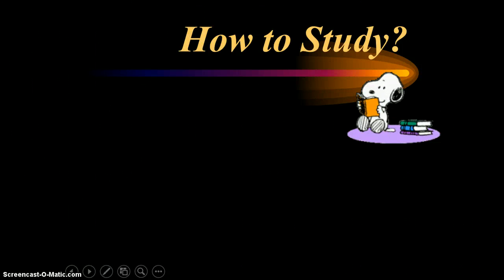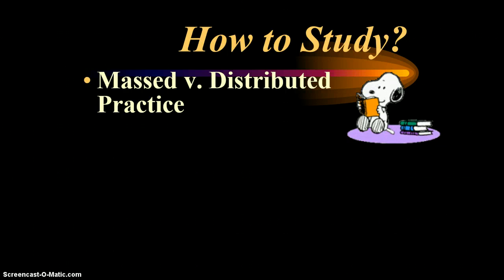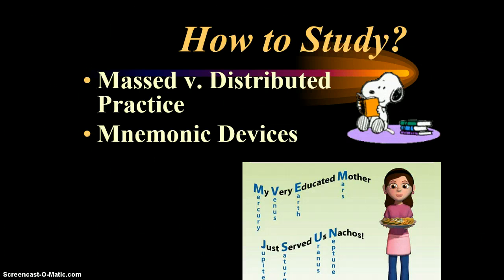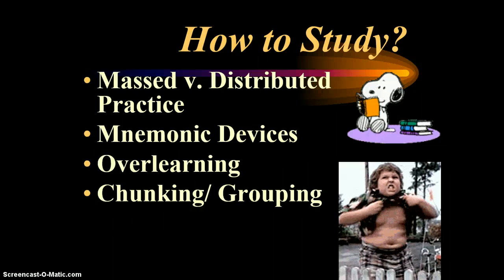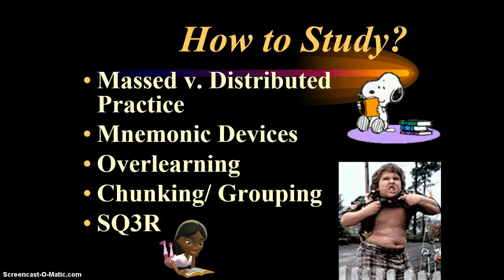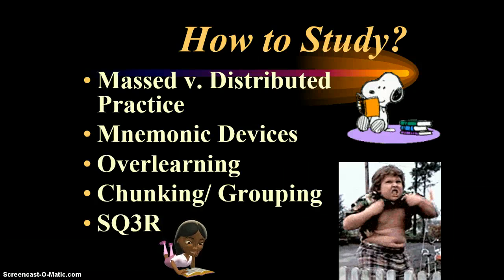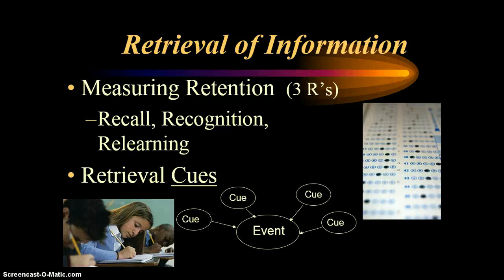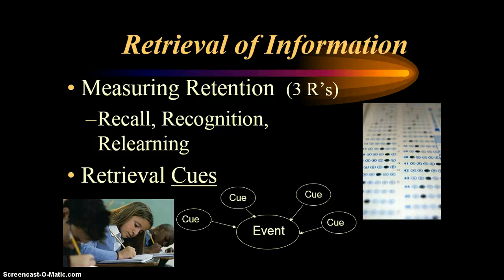How to Study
Study Aides